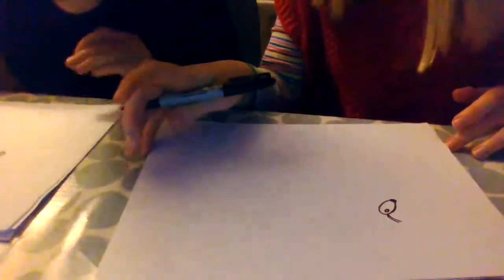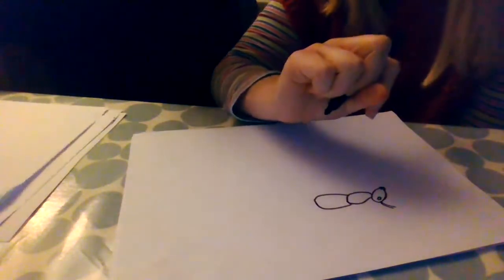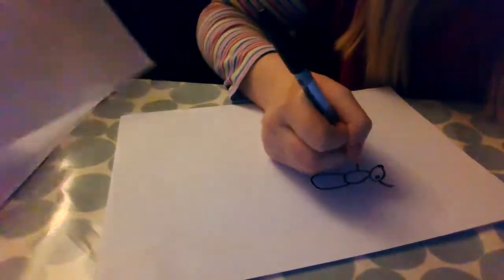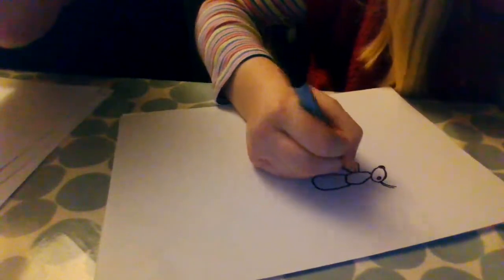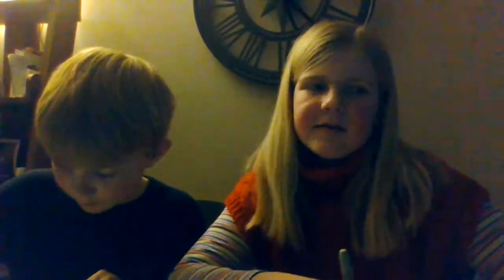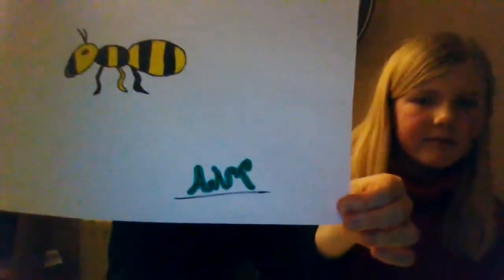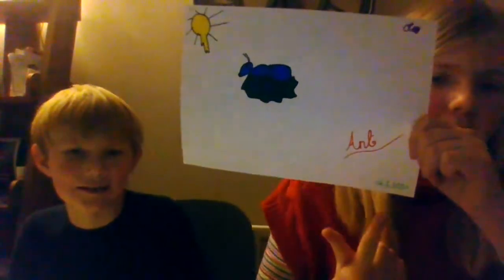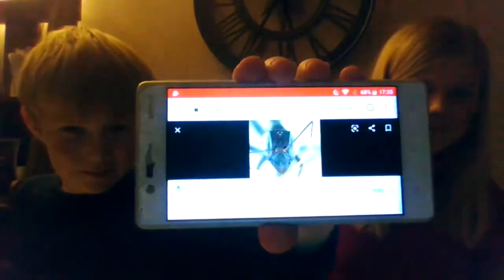Fun Weekends, Let's learn how to create a ant ! Make sure to have fun and to practise.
Have a great weekend with us and learn how to create an ant